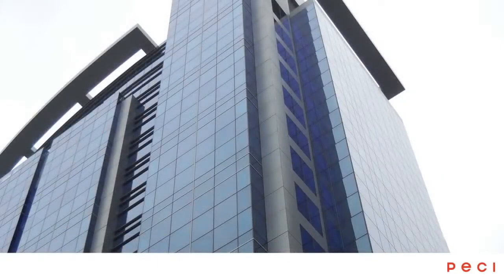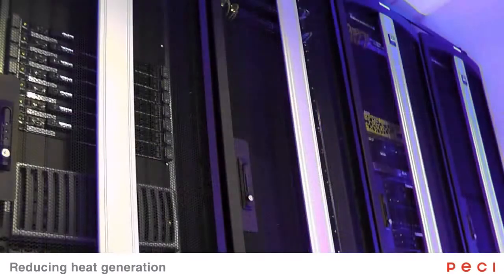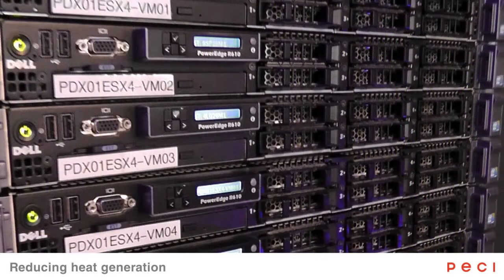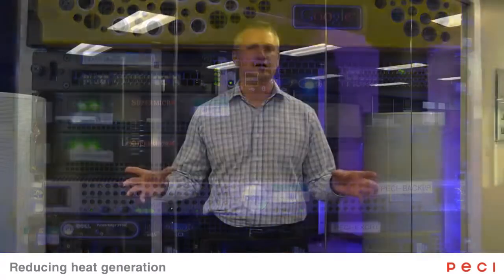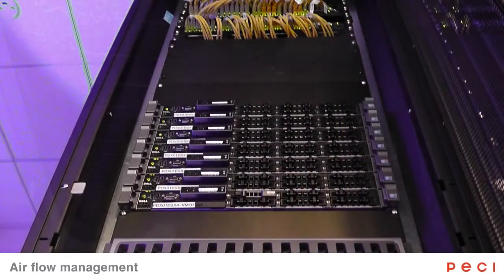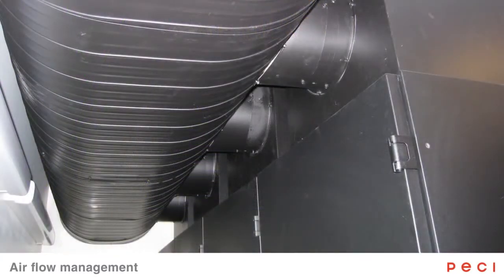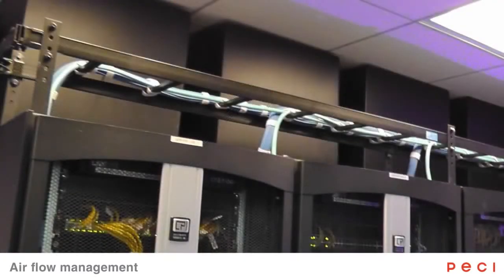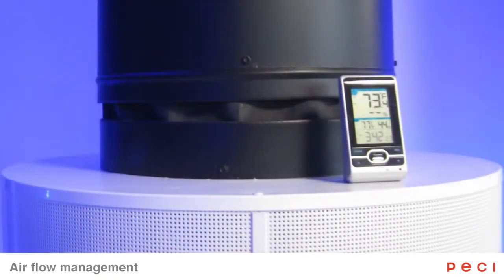Optimizing Data Center Efficiency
When PECI moved into a new office space 2011, we had the opportunity to build our data center facilities new. As an energy efficiency consultancy, we wanted our new data center to consume as little energy as possible. Further, we wanted to build using common, off-the-shelf equipment, so that our design would be reproducable by others.

Our optimized data center currently uses 1/6 of the energy and occupies 1/5 of the IT hardware footprint of our previous facilities. Watch the video to learn how we did it, and visit peci.org to learn more about PECI.